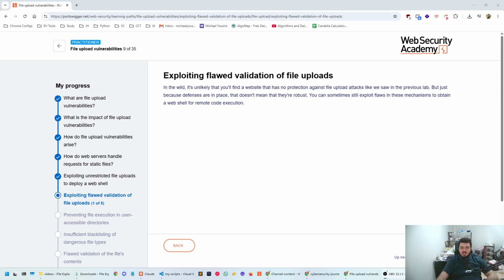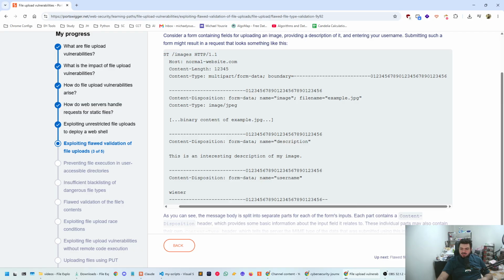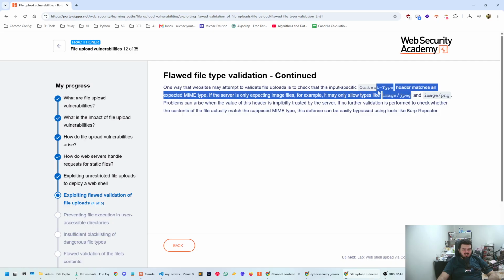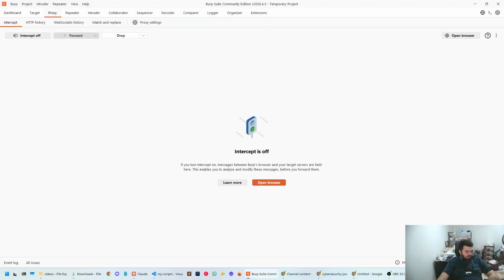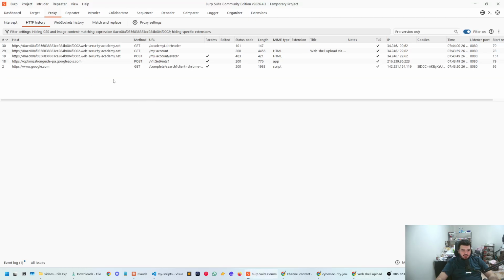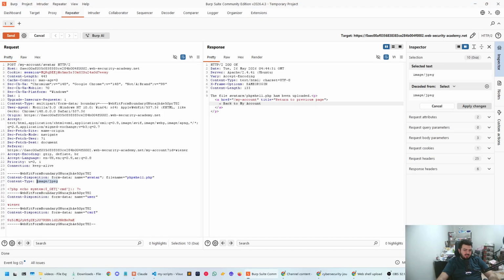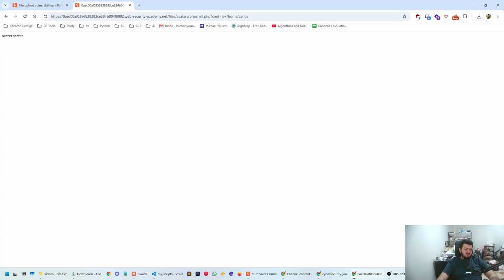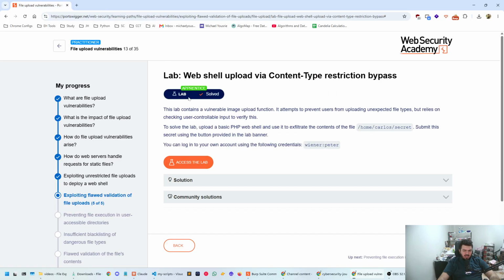The Server Only Checked the Label, Not the File PortSwigger File Upload Lab #13 Blind Solve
The server checks what you say the file is, not what it actually is. So we lied.

In this video, I blindly tackle PortSwigger's "Web shell upload via Content-Type restriction bypass" lab. The application tries to prevent malicious uploads by checking the Content-Type header. The problem? That header is completely user-controlled. We upload a PHP webshell, change the Content-Type from application/octet-stream to image/jpeg in Burp Suite, and the server accepts it without question.

Same webshell, same endpoint, same result as the previous lab. The only difference is one intercepted header. That's how fragile Content-Type validation is as a security measure.

🔍 TOPICS COVERED:
File upload bypass, Content-Type bypass, PHP webshell, remote code execution, Burp Suite request manipulation, web application security, penetration testing